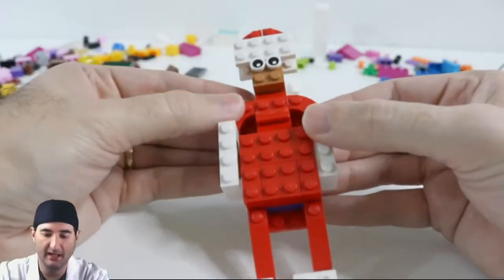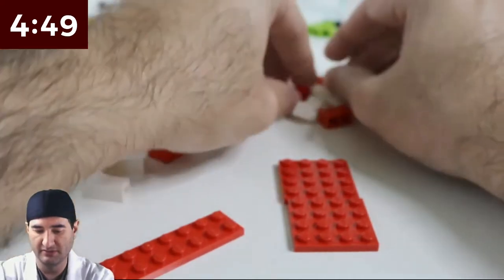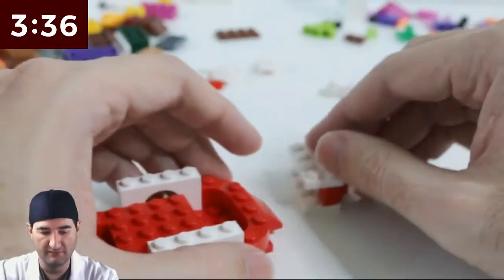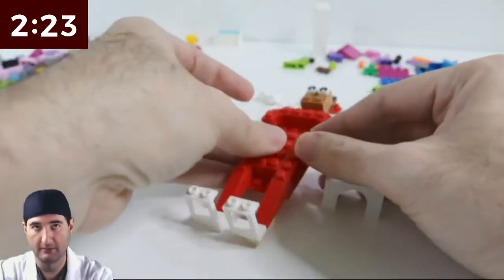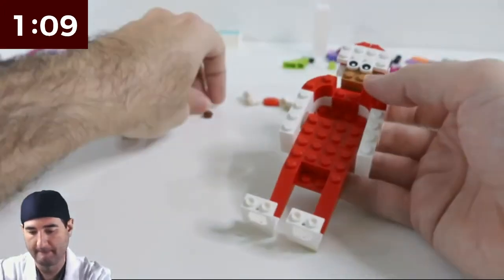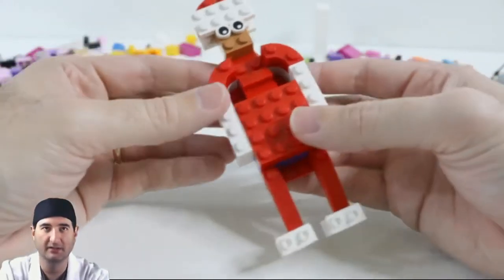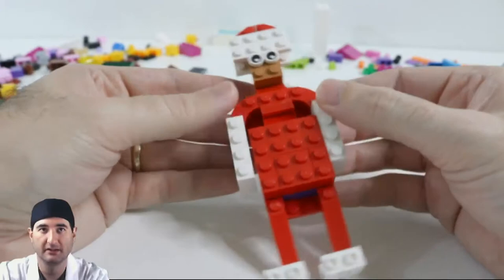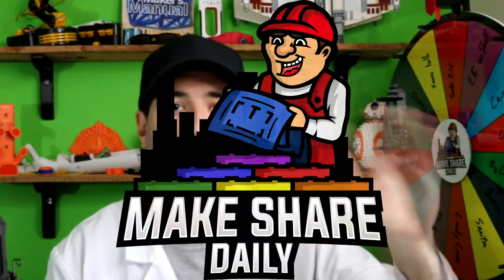ELF ON SHELF LEGO - LEGO MOC 5-Minute craft Challenge elf on shelf ideas 2018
ELF ON SHELF LEGO - LEGO MOC 5-Minute craft Challenge
elf on shelf ideas 2018
Please Submit your Creations to our Community: